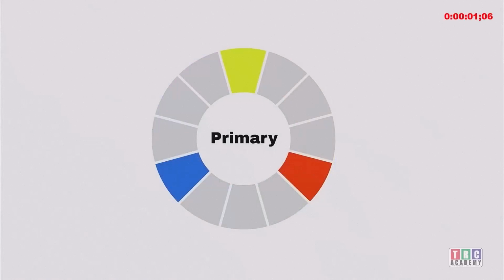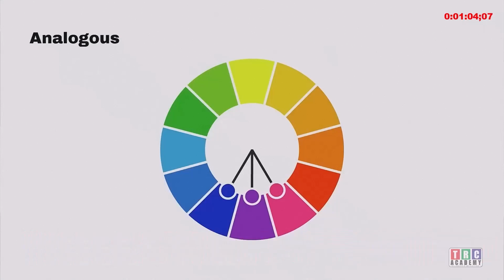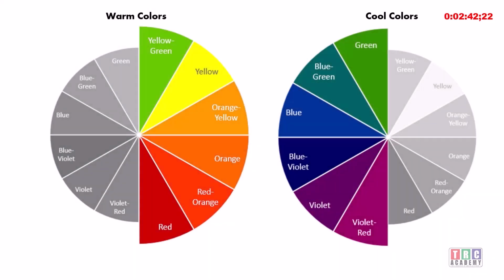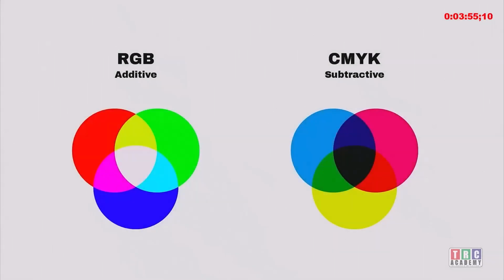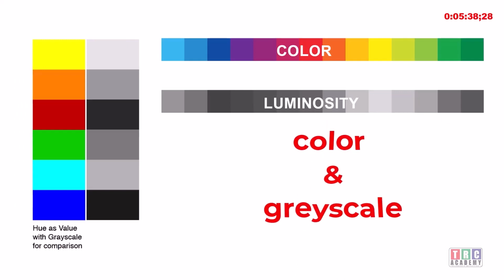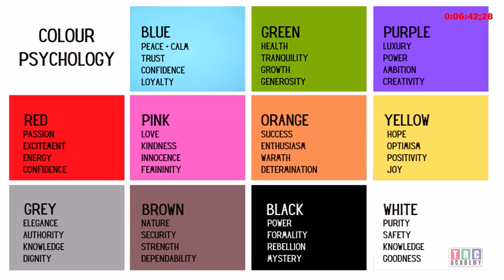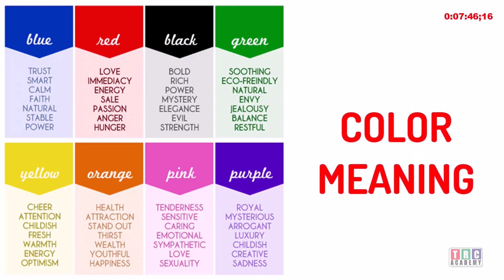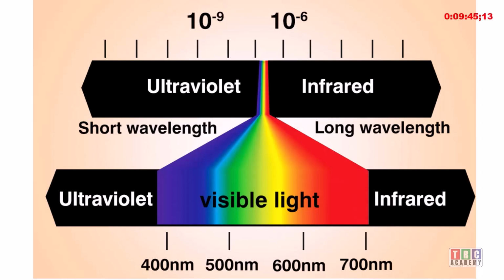COLOR THEORY BASIC FUNDAMENTAL | trcacademy| colormixing | colortheory multimediadesign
Color theory in multimedia
Color theory plays a crucial role in multimedia design, influencing how audiences perceive and interact with visual content. Here's a brief overview of some key concepts:

Basics of Color Theory
Primary Colors: Red, blue, and yellow. These colors cannot be made by mixing other colors.

Secondary Colors: Green, orange, and purple. These colors are made by mixing two primary colors.

Tertiary Colors: Made by mixing primary and secondary colors.

Color Harmonies
Analogous Colors: Colors that are next to each other on the color wheel. They usually match well and create serene designs.

Complementary Colors: Colors opposite each other on the color wheel. High contrast and high impact, often used to make elements stand out.

Triadic Colors: Three colors evenly spaced around the color wheel. This scheme offers strong visual contrast while retaining balance.

Psychological Effects of Color
Red: Can evoke passion, excitement, or anger.

Blue: Often associated with calm, trust, and professionalism.

Yellow: Can represent happiness, energy, or caution.

Green: Represents nature, growth, and tranquility.

Purple: Often linked to luxury, mystery, and creativity.

Application in Multimedia
Branding: Colors can reinforce brand identity and evoke specific emotions.

User Interface (UI) Design: Effective color use can improve readability, navigation, and overall user experience.

Advertising: Colors can grab attention and convey messages quickly